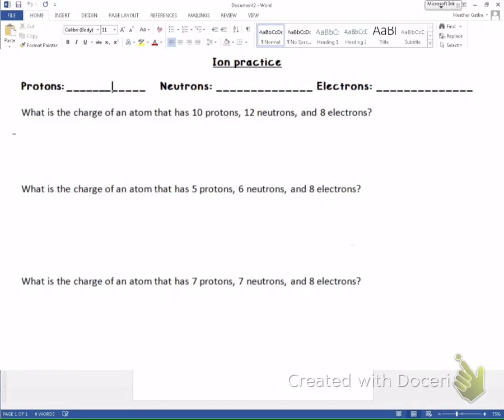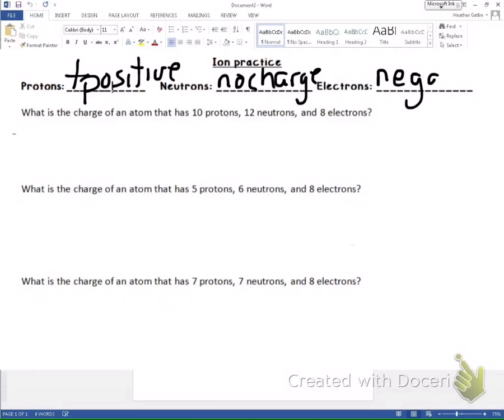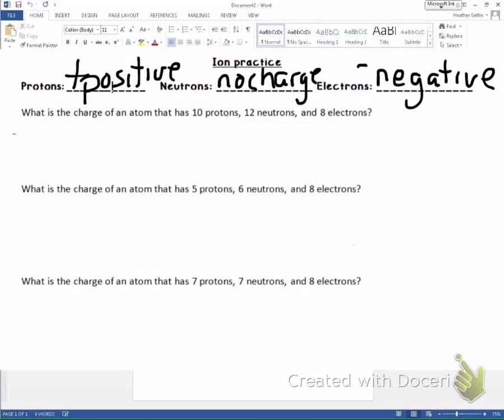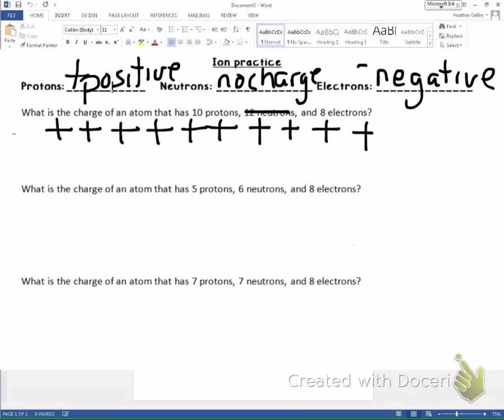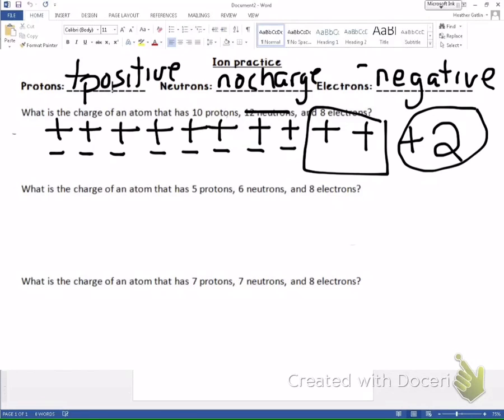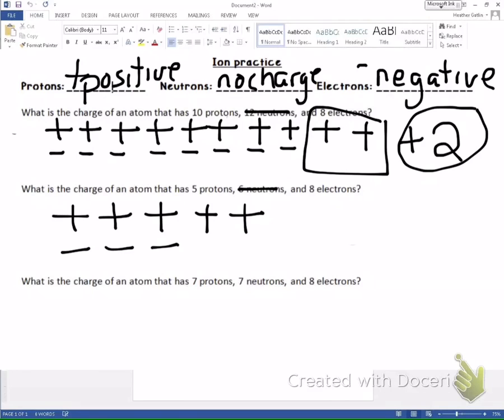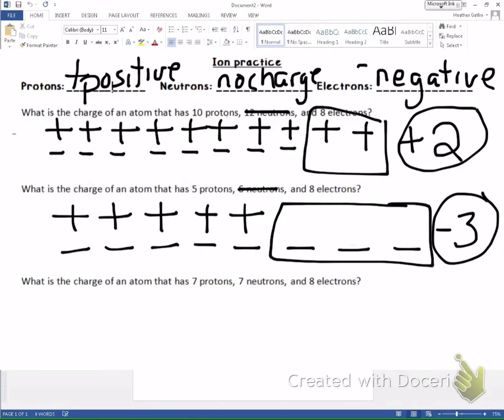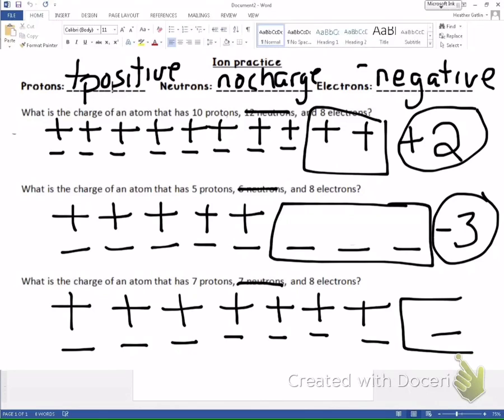Ions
How to find the charge of an atom that is not neutrally charged